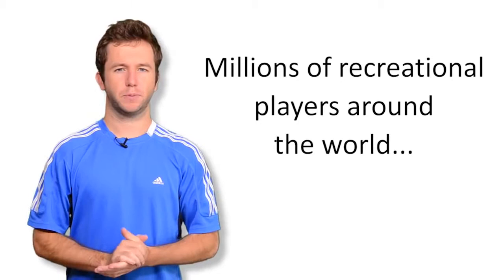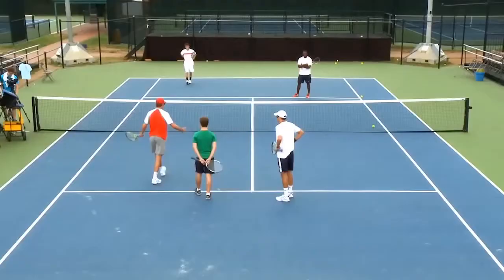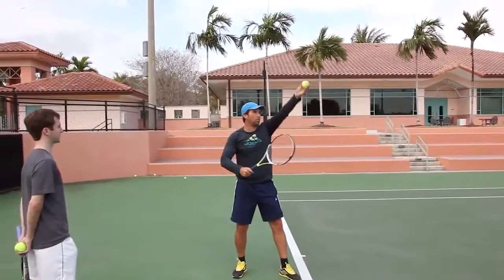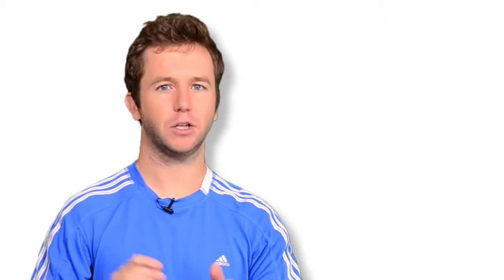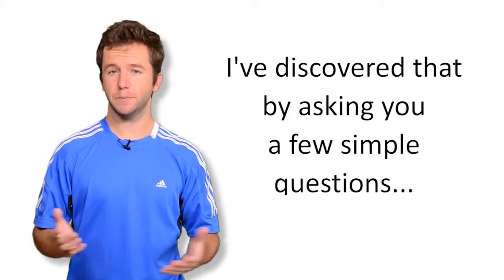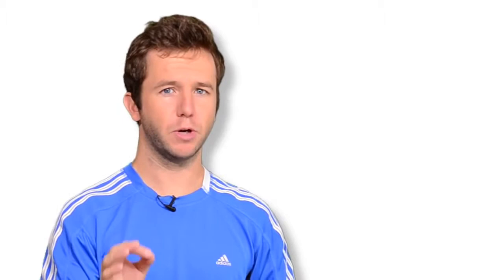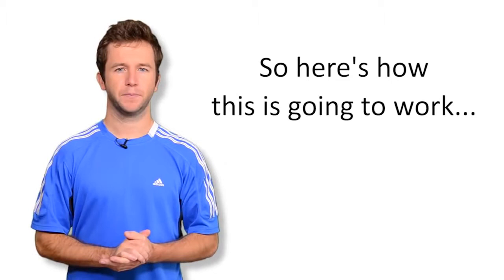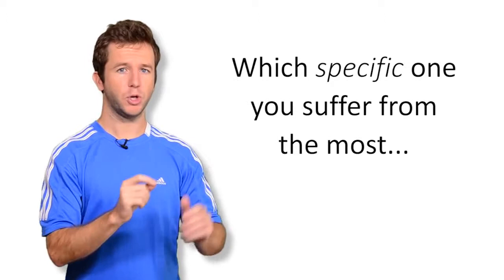Volley In Tennis | Don't Turn On Your Forehand Volley [Forehand Volley]